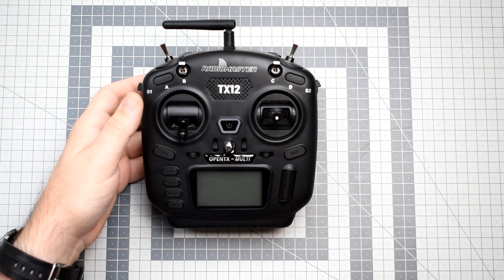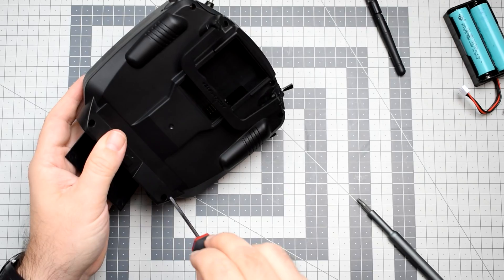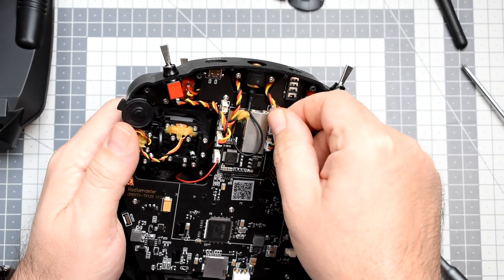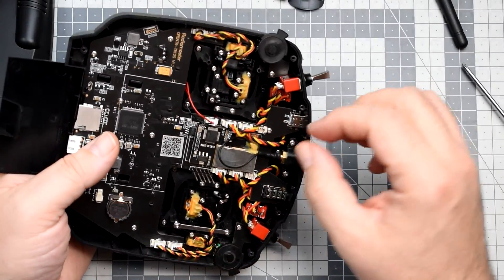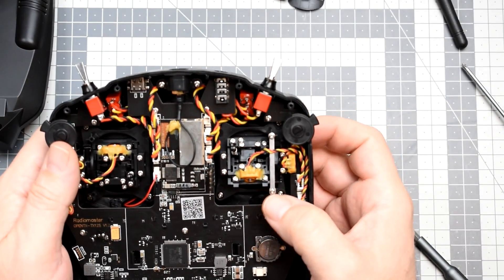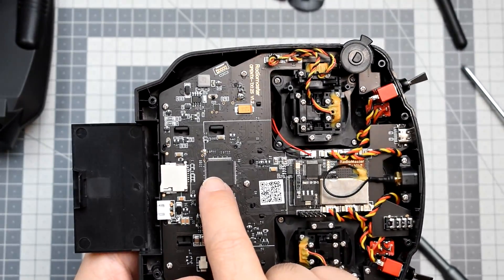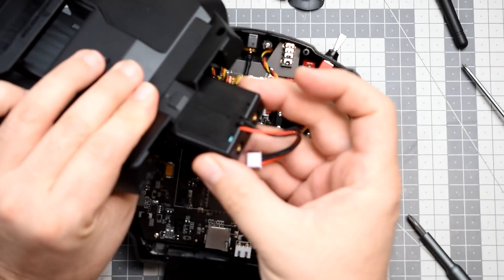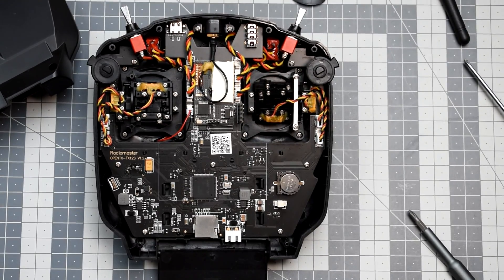Radiomaster TX12 Teardown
Let's open the new Radiomaster TX12 radio transmitter and see how it's made inside, what goes where.